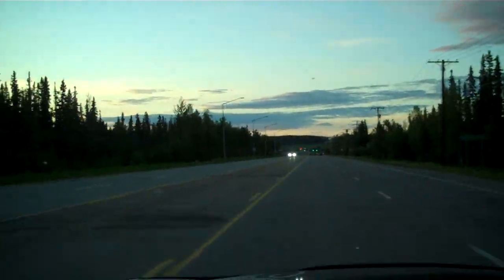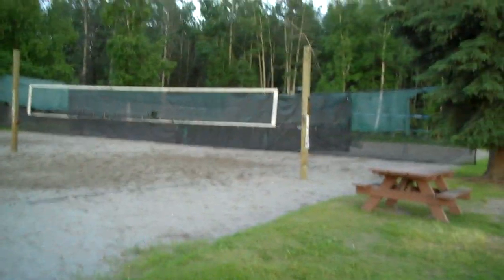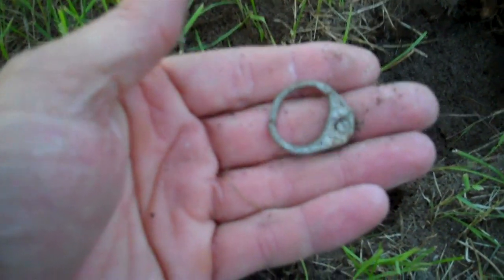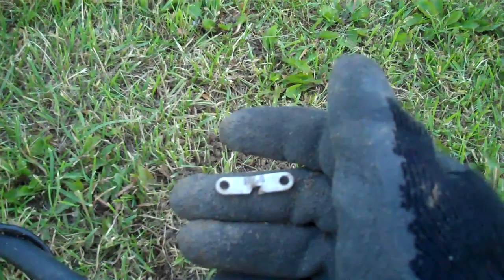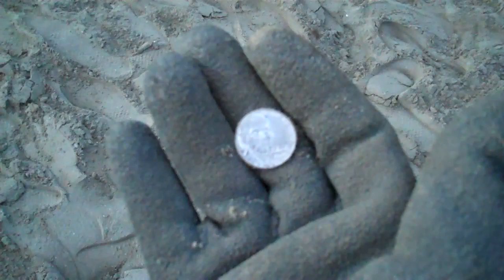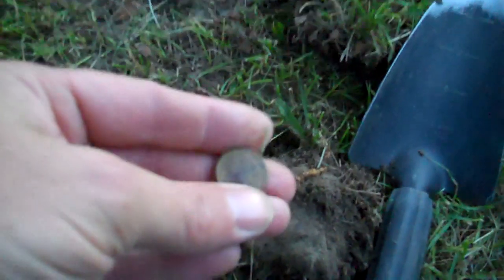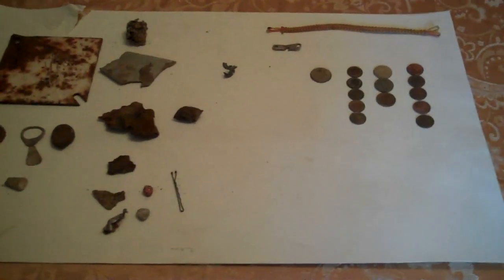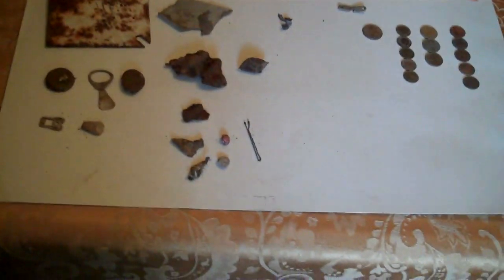59th hunt 2012 growden volleyball courts Fairbanks Alaska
metal detecting at the growden volleyball courts and surrounding area in fairbanks alaska